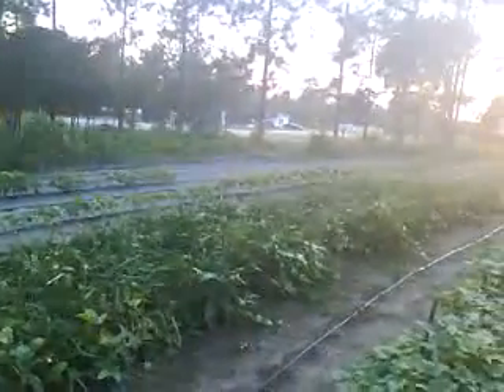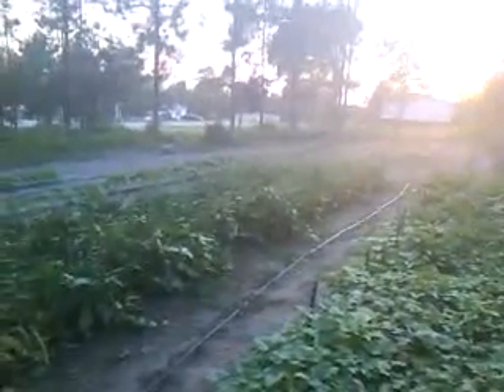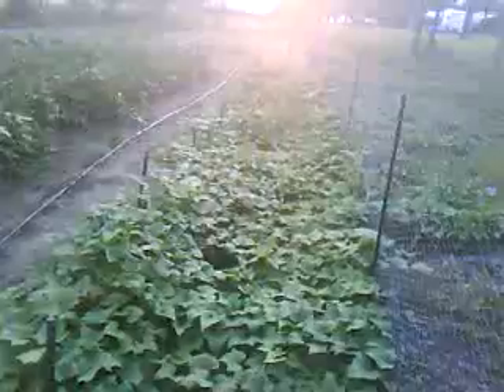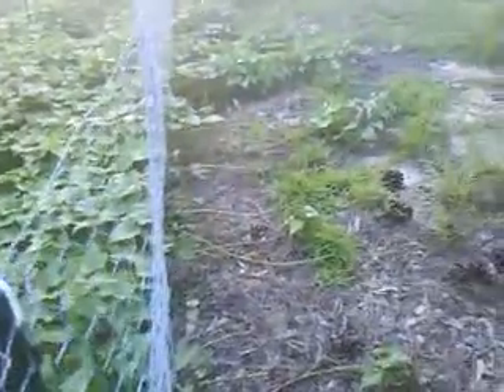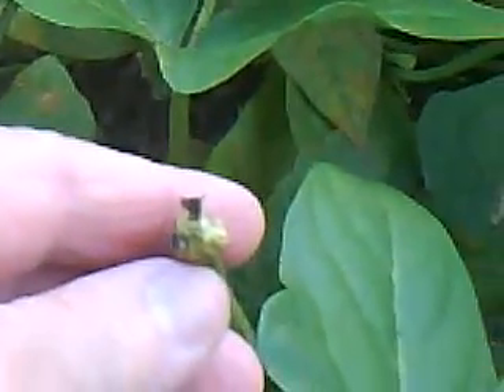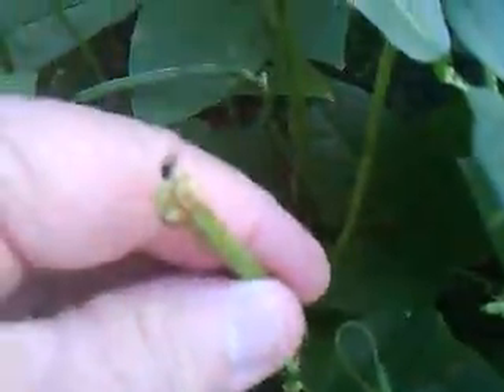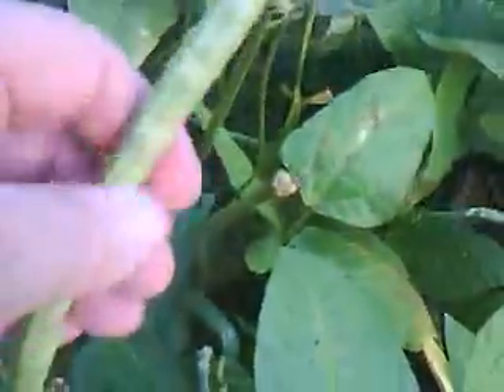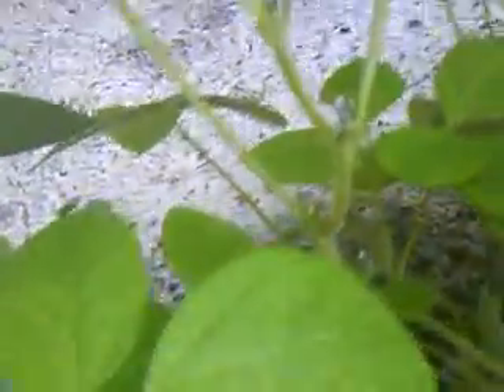Garden Tour 8 24 2012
A couple weeks late getting this up...but will help with future progress reports coming later.  Video review of what is currently growing in the garden and upcoming plantings.